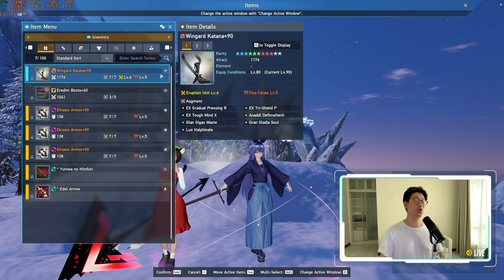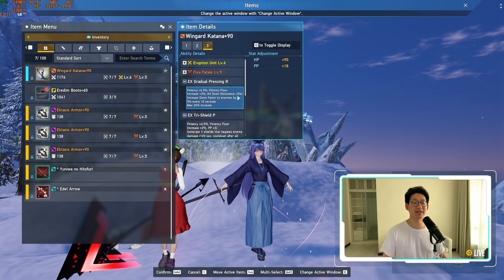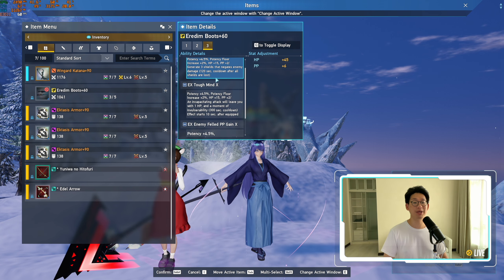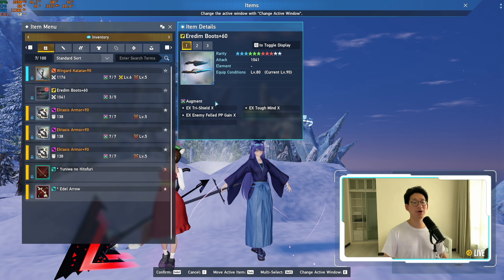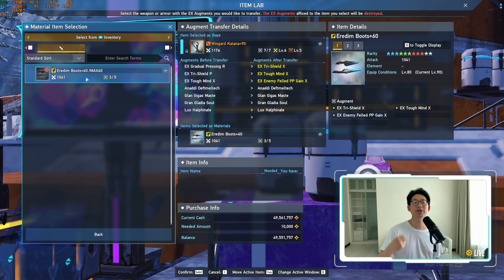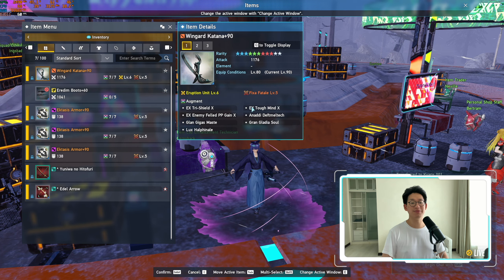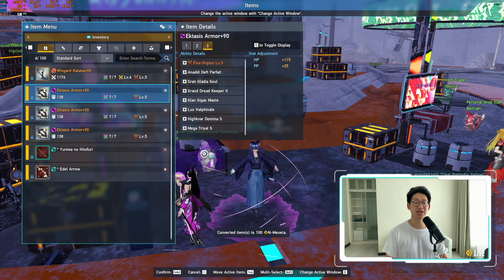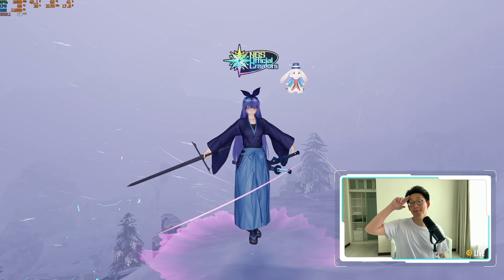[PSO2:NGS] It Finally Dropped! ...Kinda?